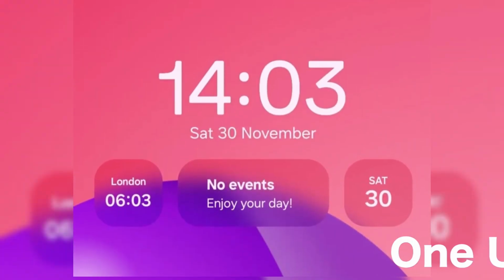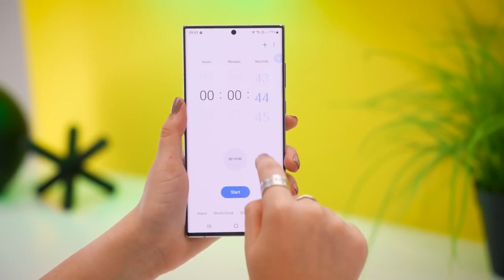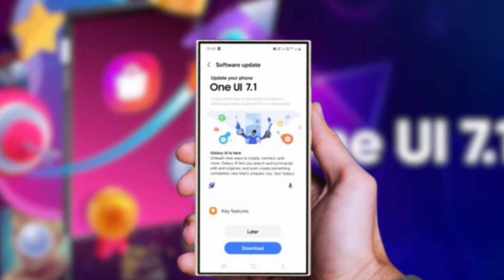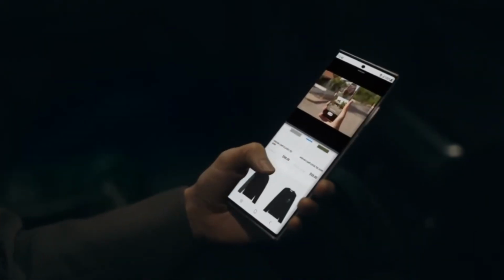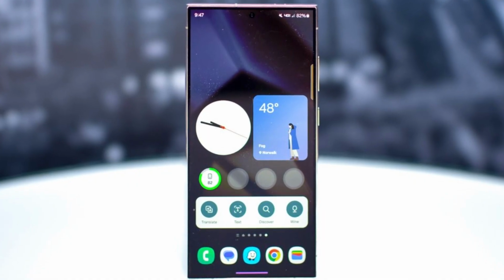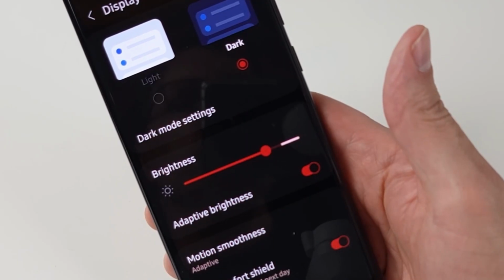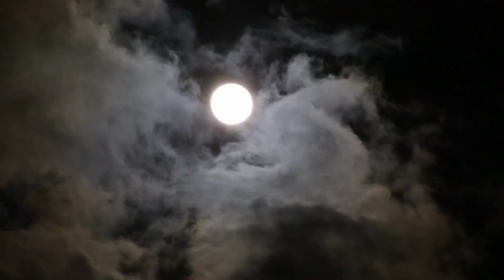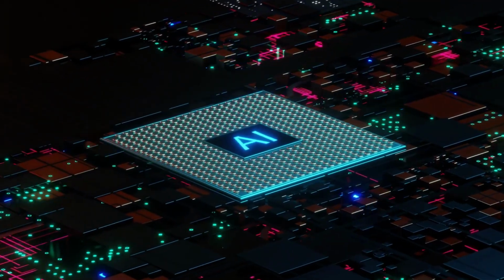Samsung's One UI 7 Beta Has a HUGE Animation Problem!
A hidden animation feature in the One UI 7 Beta has been leaked! 😲 This video reveals all the details and compares it to the current, less impressive animation. Don't miss out!